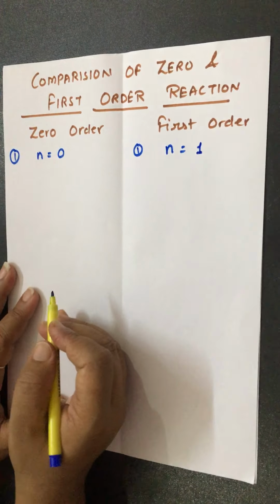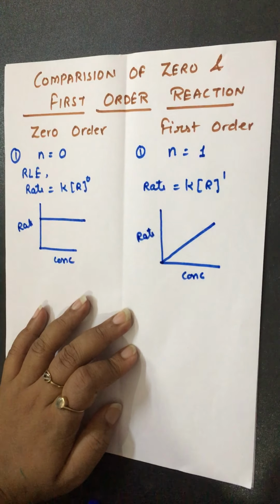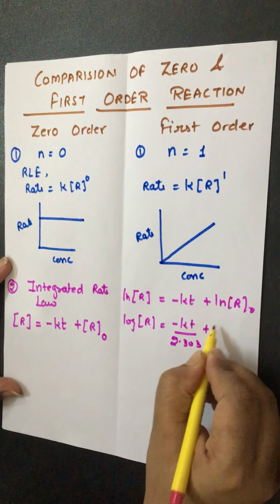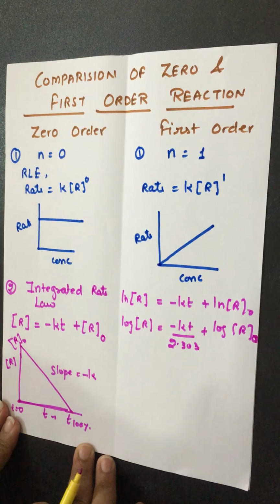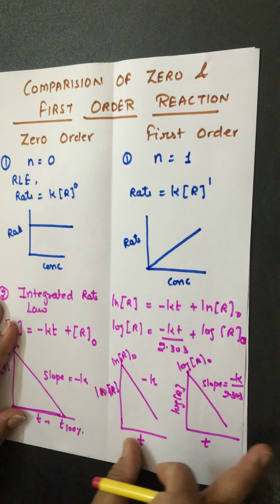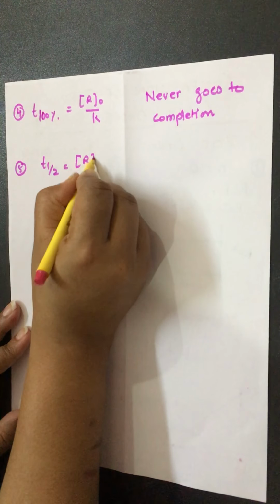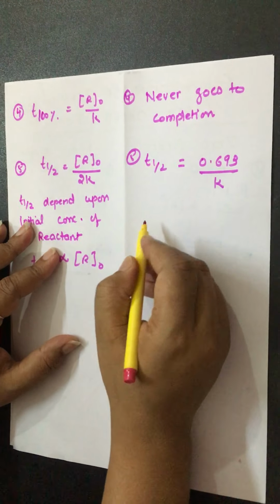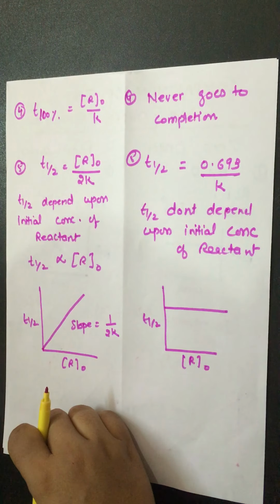Lec: 10 Chemical Kinetics Comparison of zero and first order reaction by Shweta Agarwal